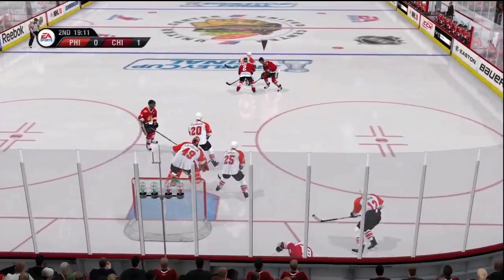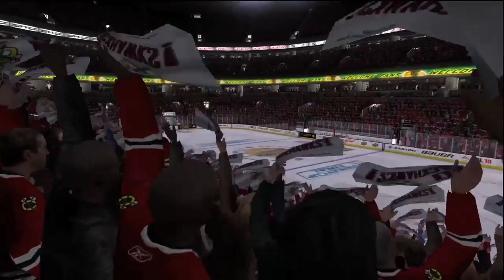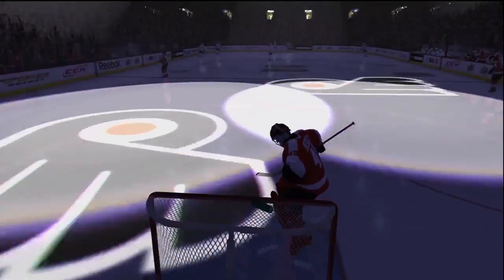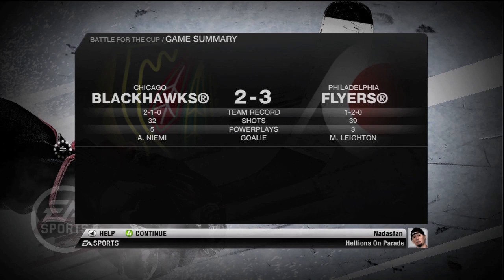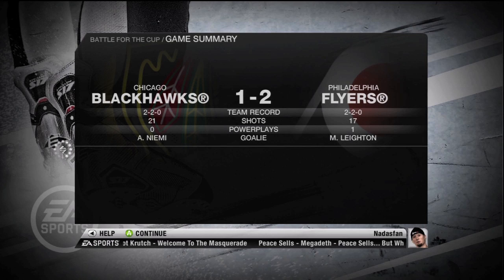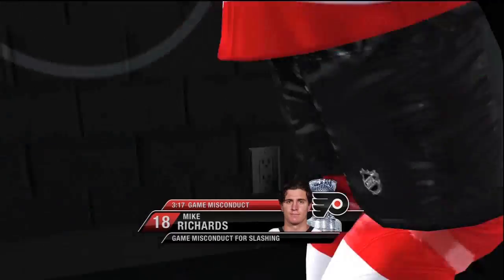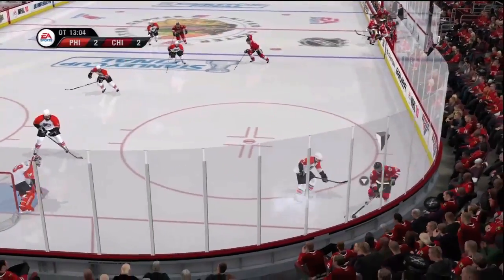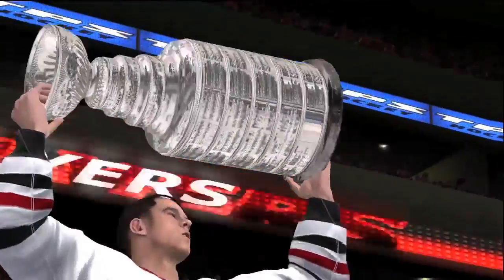NHL 10: Stanley Cup Finals Simulation (HD)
A CPU vs CPU Simulation of the 2010 Stanley Cup Finals featuring the Chicago Blackhawks and the Philadelphia Flyers.  This is the Xbox 360 version of the game.